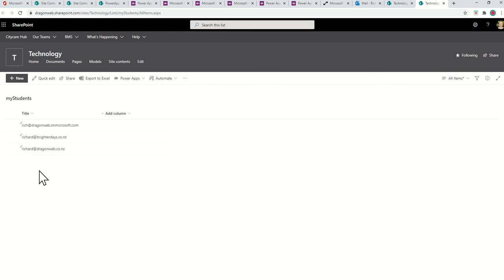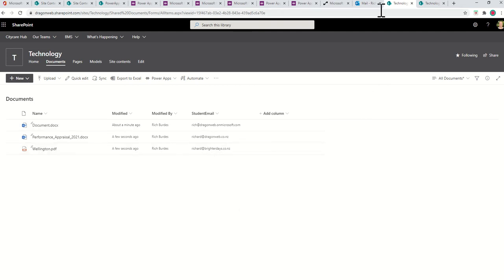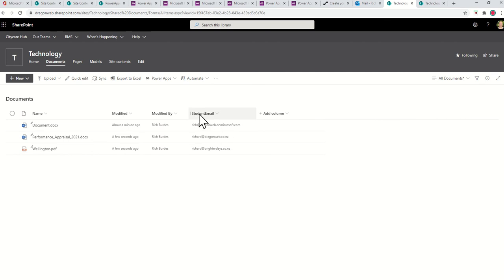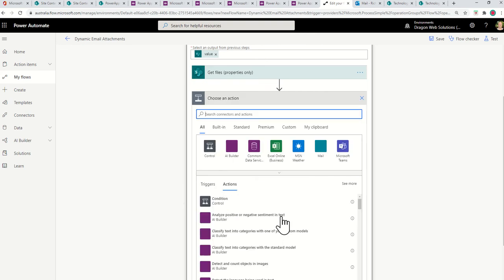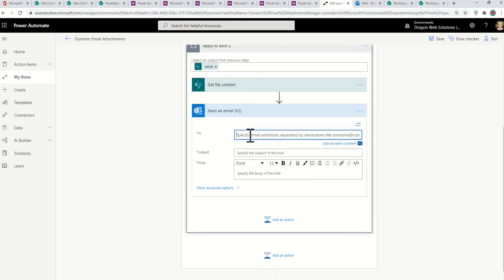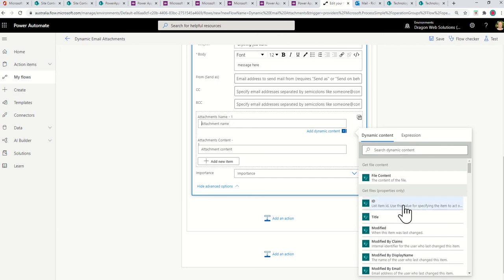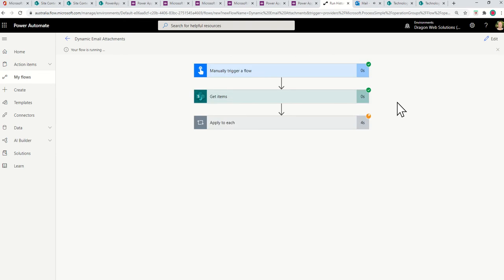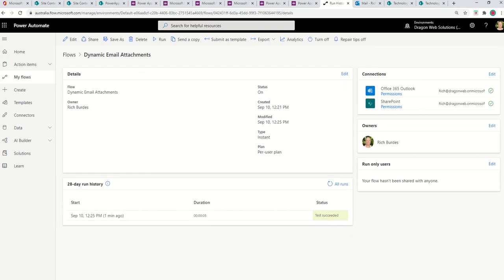Power Automate Send Emails with Attachments to different people based on data source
Hi Folks - I had a request to show how to use Power Automate to send emails to different each with a unique attachment. The key here is to ensure there is a unique ID that exists in the list and document library to help Power Automate know which file to attach! Enjoy!